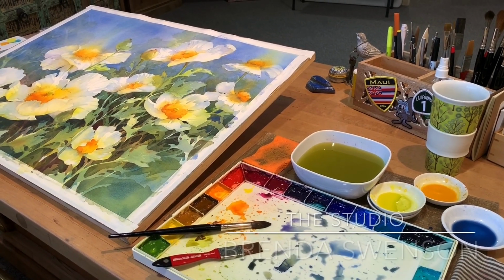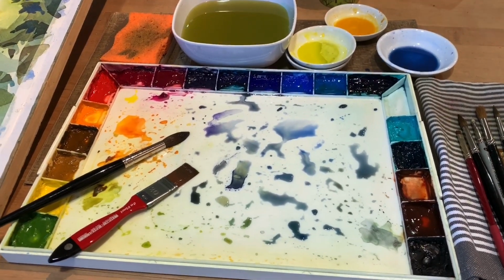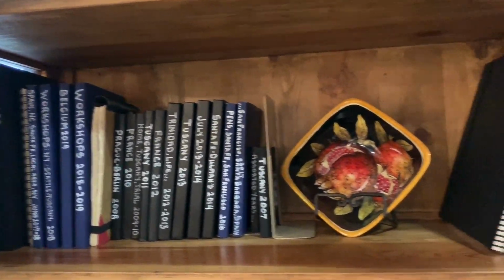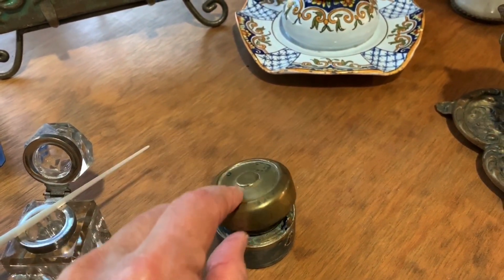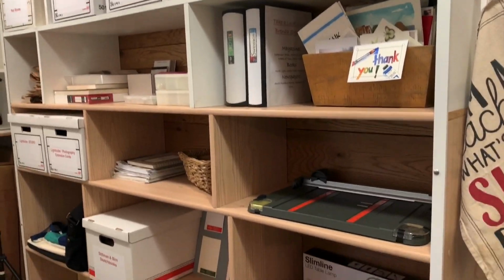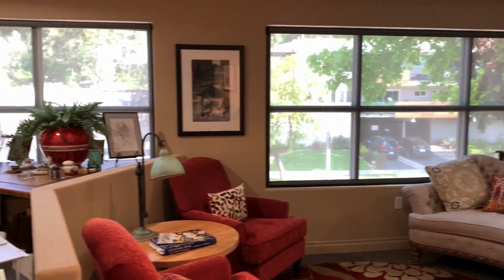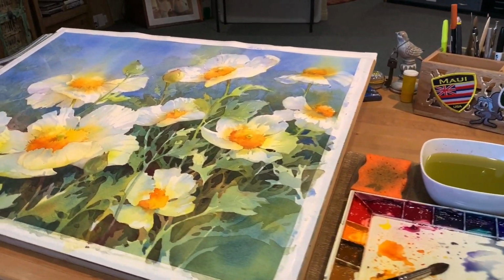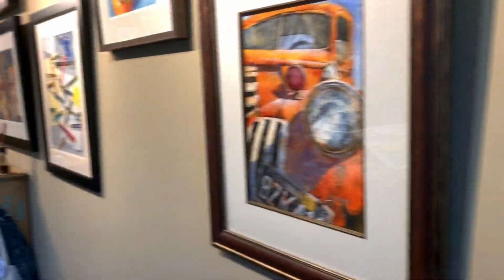The Studio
Welcome inside my Studio. I usually have multiple projects going at once. During this time of self isolation (COVID-19) I'm spending more time at my Studio...no workshops and no travel.  I have time to work on larger paintings, refresh workshop material and prepare for the future.
Please stop by my blog for step by step demos, inspiration and words of wisdom.